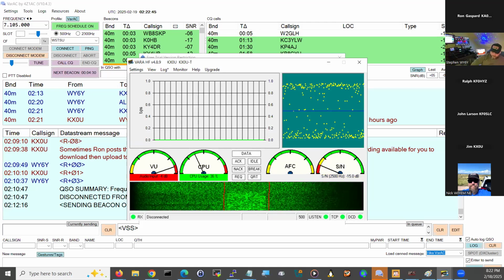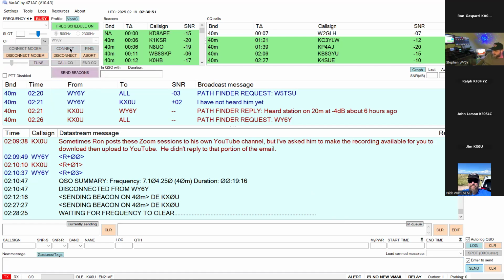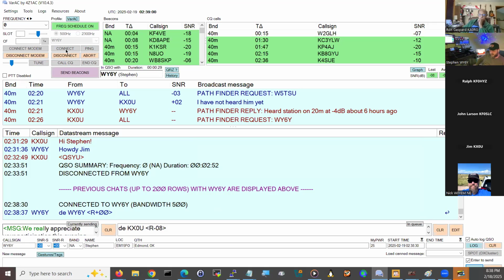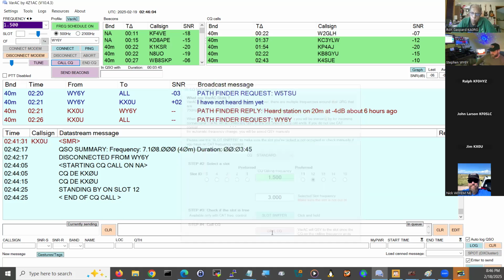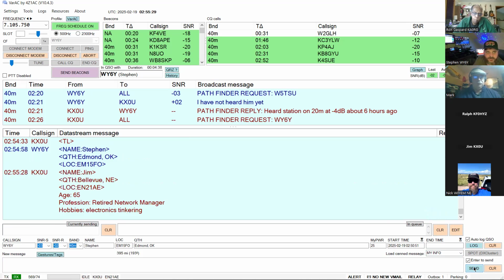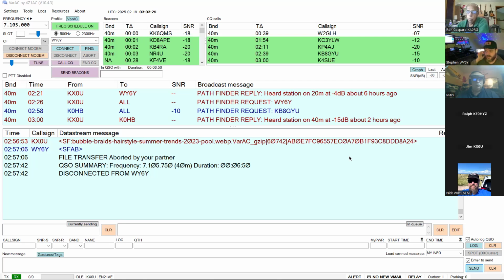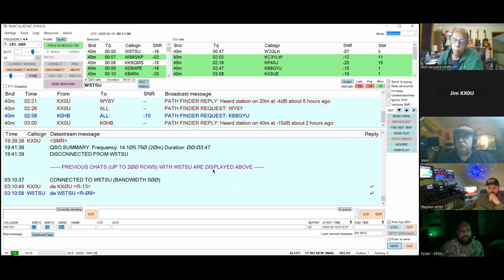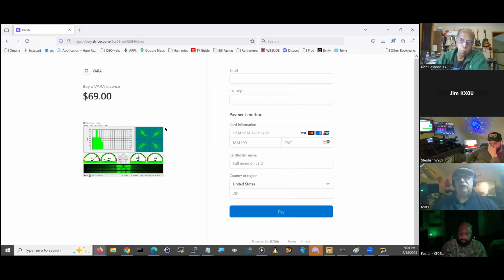Tech Net Using VARAC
How to net on various amateur Radio topics